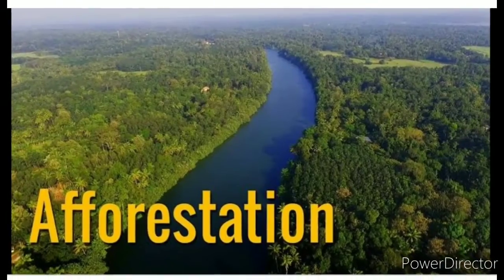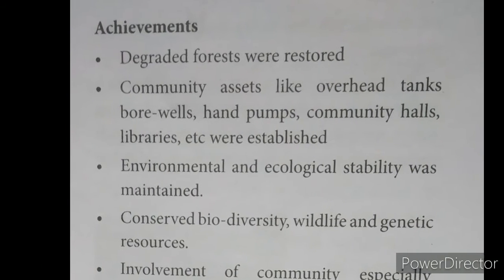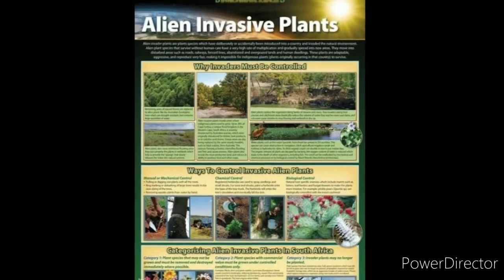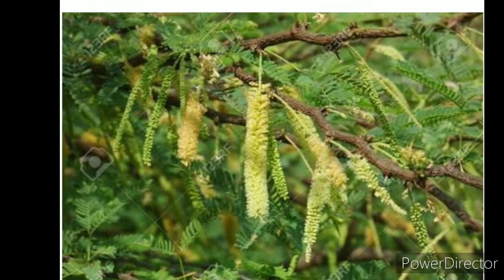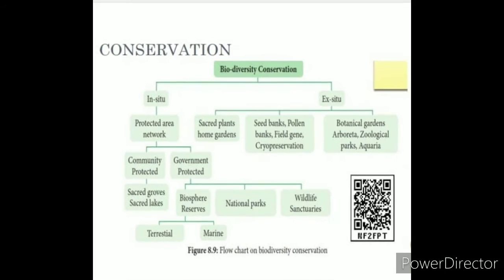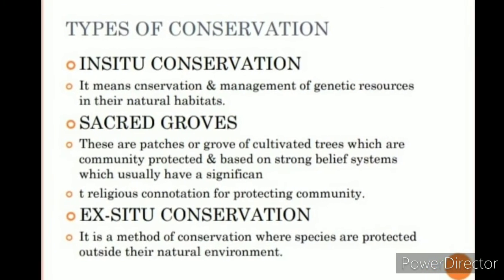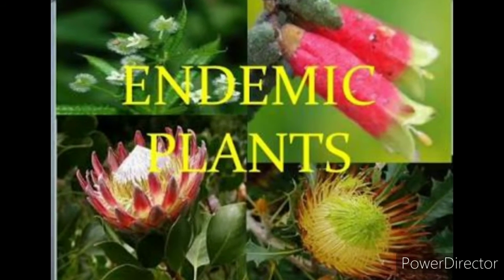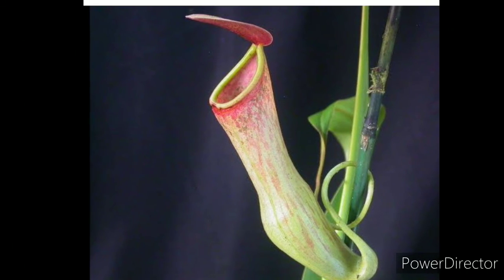Environmental Issues (Std-Xll) Part-2